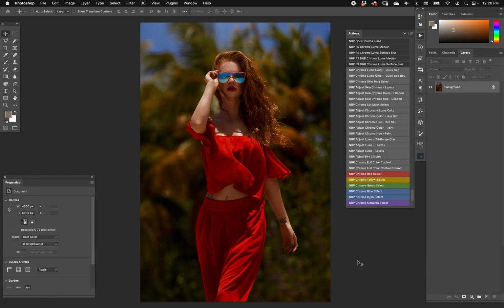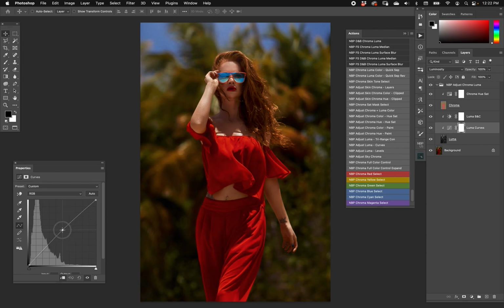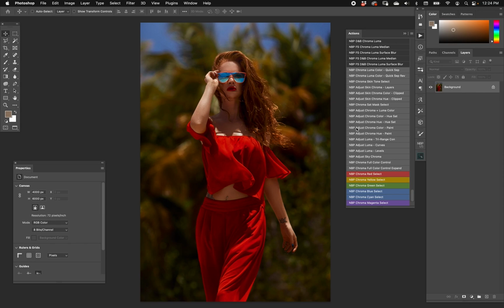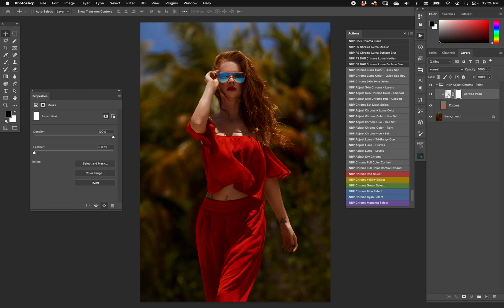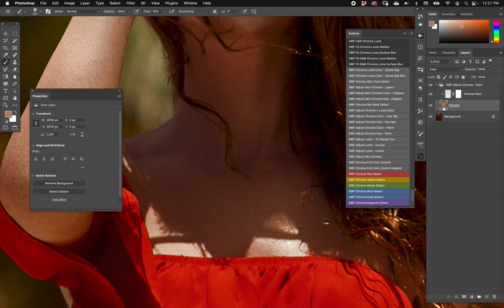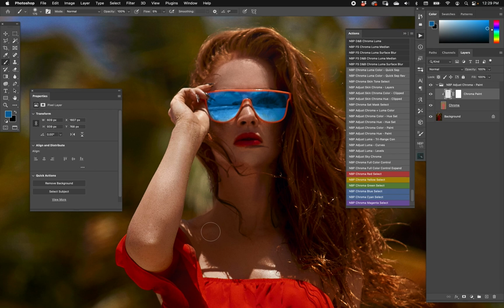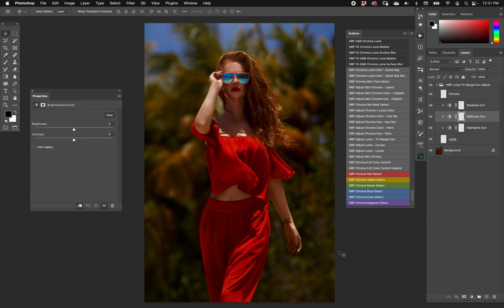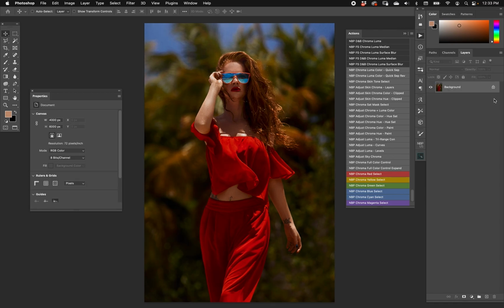NBP Actions 12: Chroma + Luma Adjustments | Nino Batista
With your chroma and luma separated in a click, you have options and control so you can be more creative, more refined, and more accurate.

This set is for more advanced users who want to streamline things and have total control over color and luminosity.